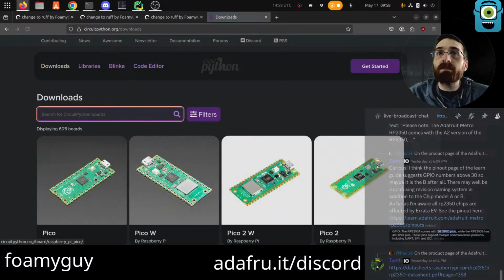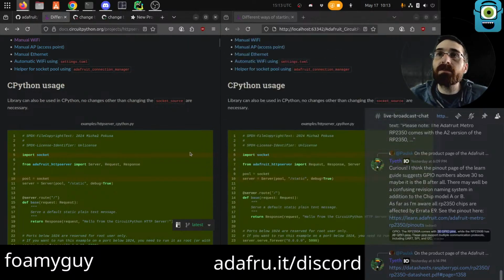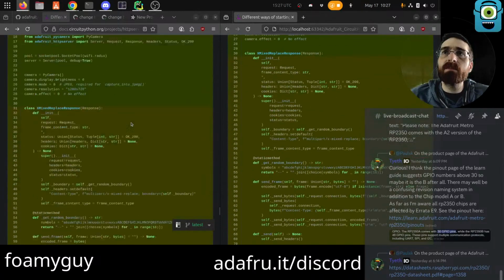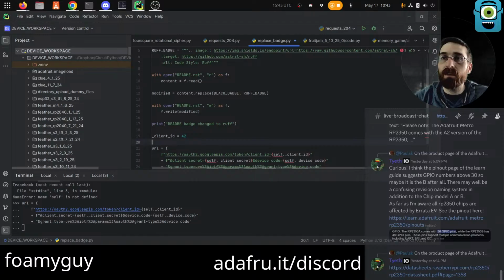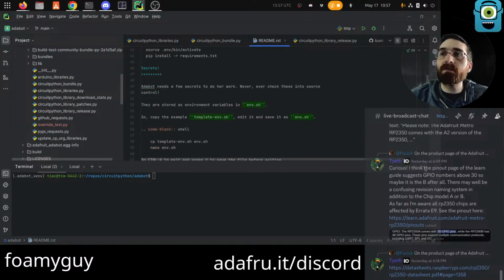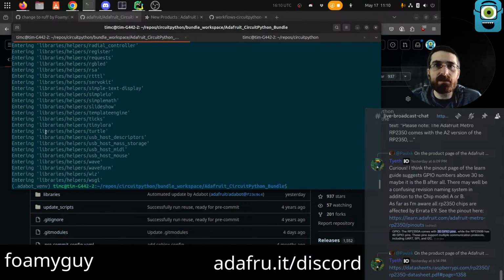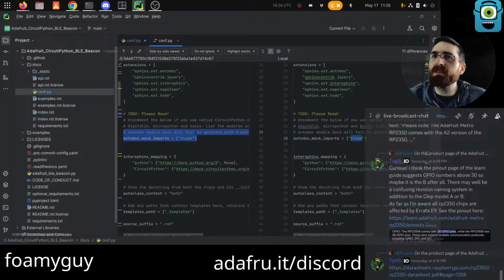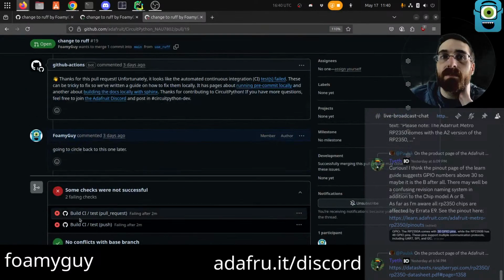CircuitPython - Wrapping Up Loose Ends From Ruff Library Conversion